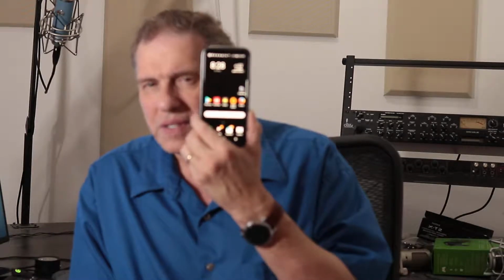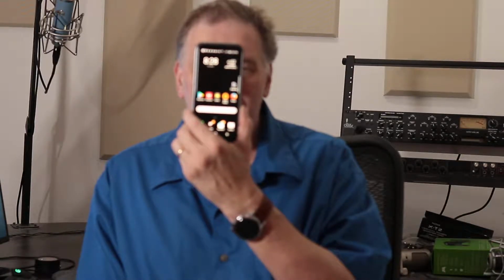TDO Canon EOS M5 AF Tracking / short review Test 1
In this test, Rick goes solo with the Canon EOS M6, an ICE light from Westcott, a Benroe tripod and a Canon 35mm F/2 L lens.

I focused before getting into the scene and set AF to Face Tracking. To me, I seem a bit too soft while the background is tack sharp. Hmmm? I may do another test soon...

The EOS M5 is a great little travel camera. It takes greatt pictures as well as nice video. Fun camera. It won't replace my GH5 or other cameras I own, but it's a worthy contender to take on a trip.

Camera settings during shoot:
USO 800
F/2.8
Shutter 1/125
1080p 59.97fps